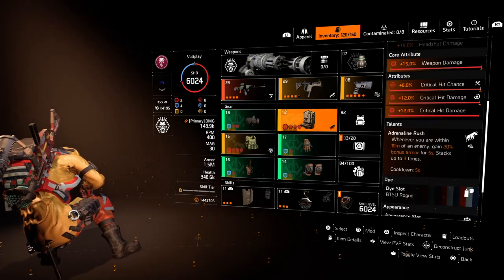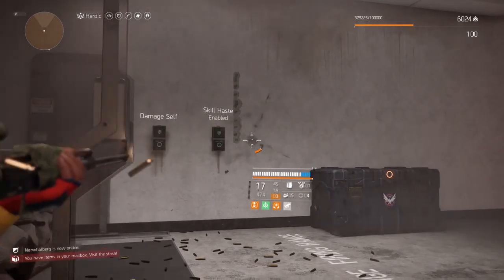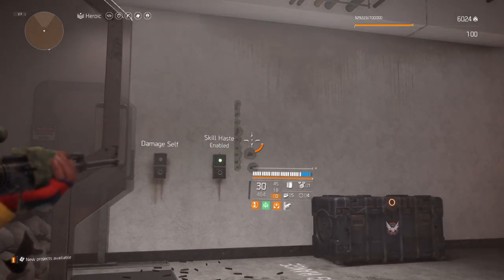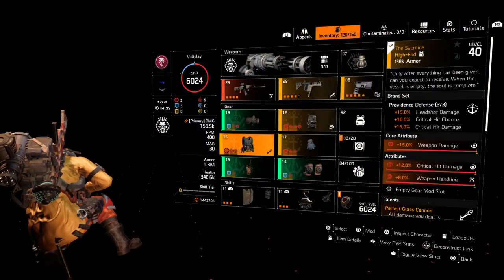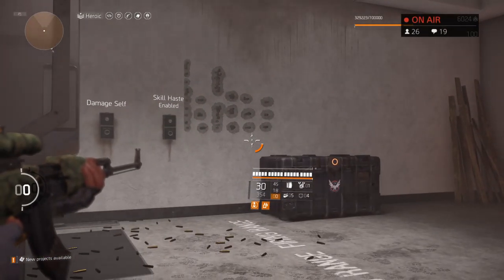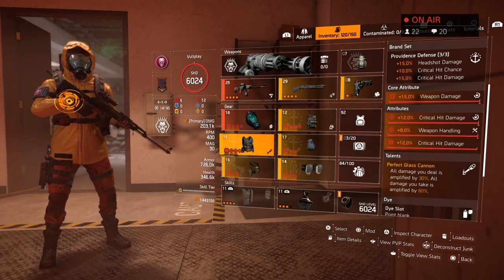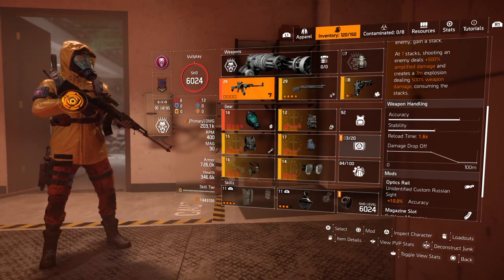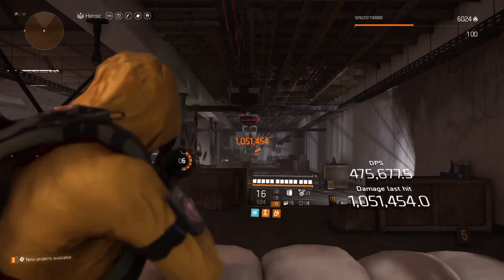Division 2 | Understanding Handling With Merciless Rifle Build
Hello,

In this video I show you how handling affects the performance of the Merciless rifle and show you a DPS build to go along with it.